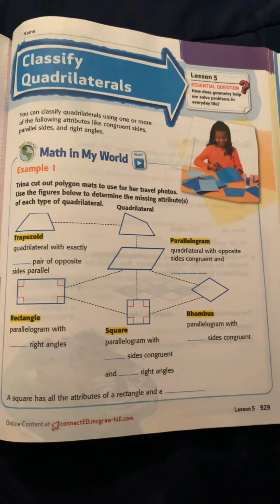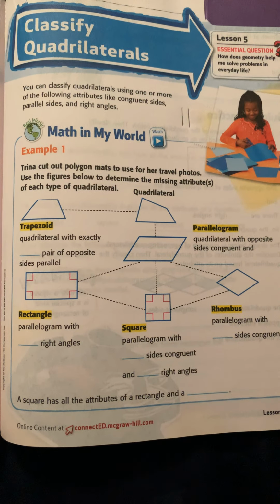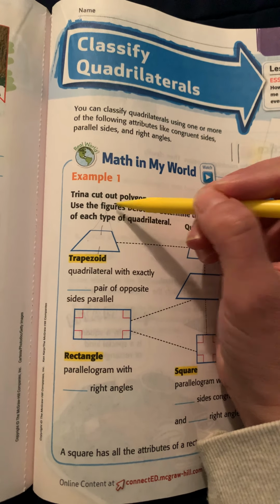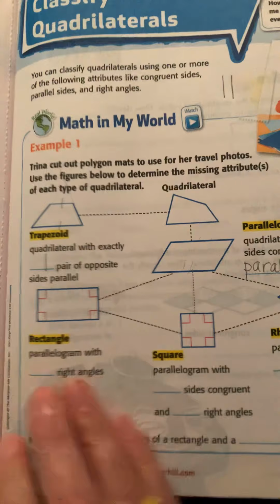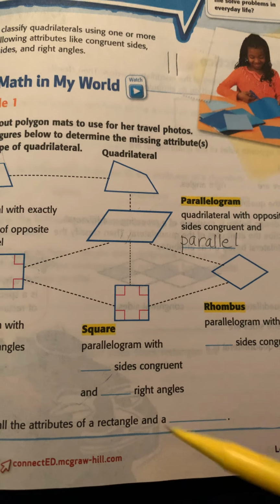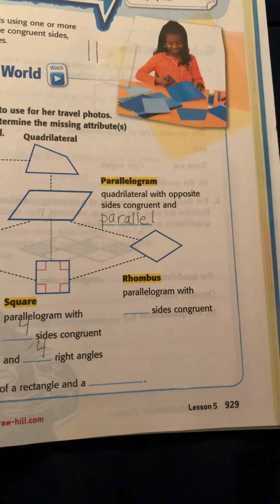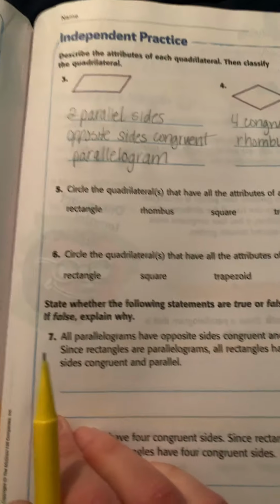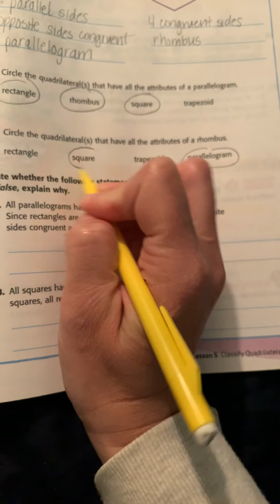Chapter 12, lesson 5